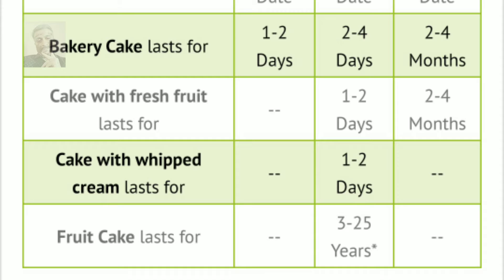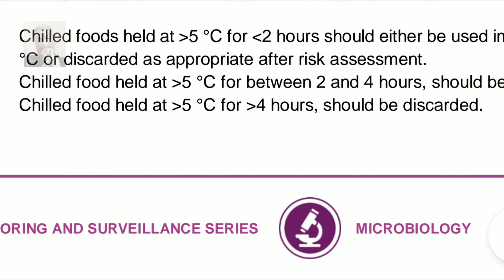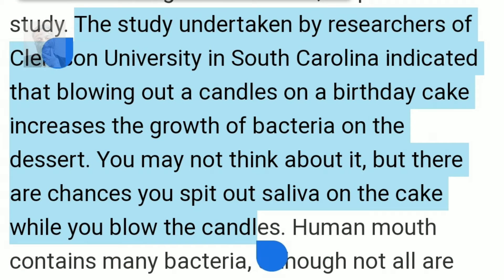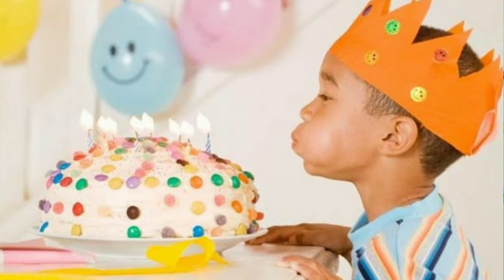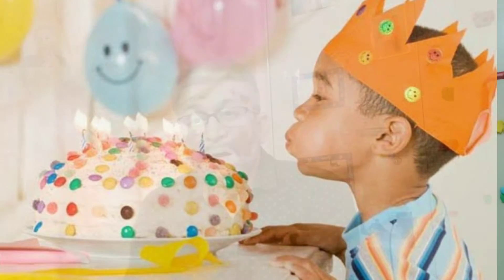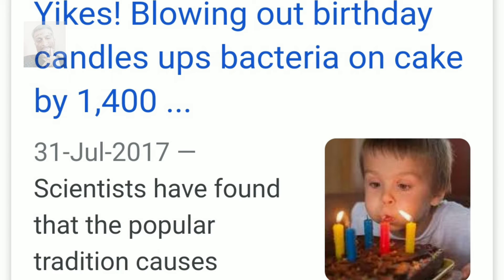Birth day cake Fever..பிறந்தநாள் கேக் காய்ச்சல்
Discussed health hazards due to birthday cakes and how to avoid all those things especially health hazards for kids was discussed.